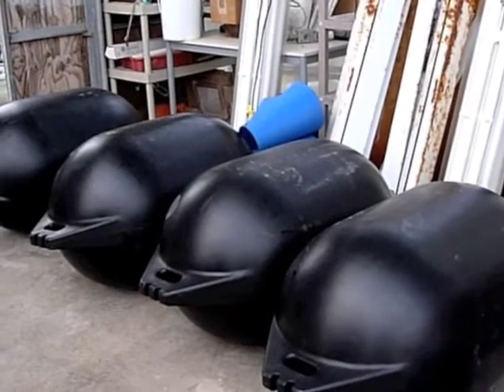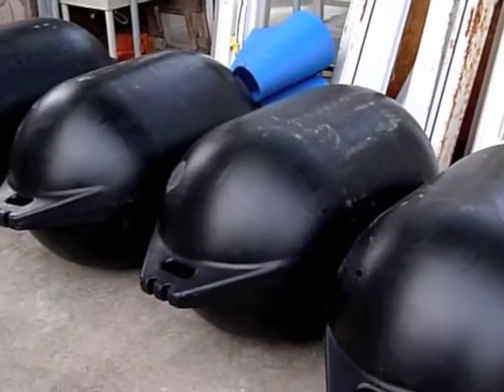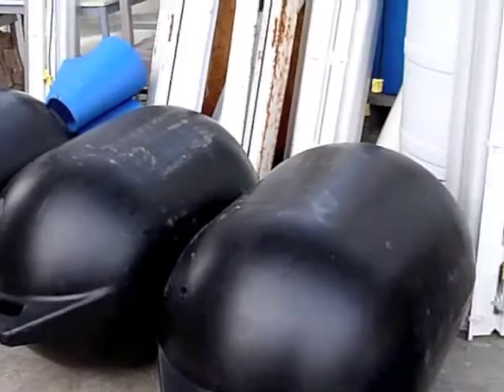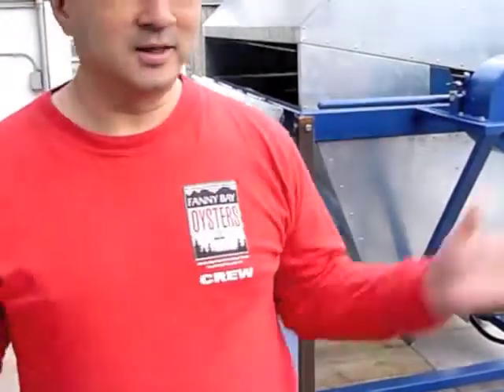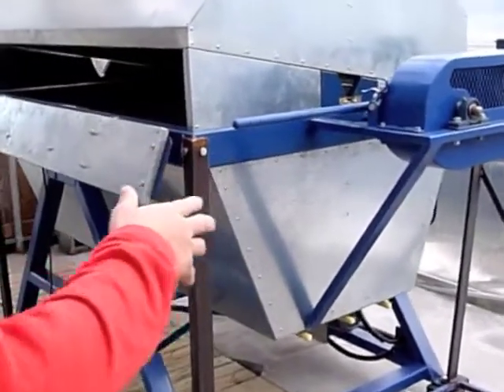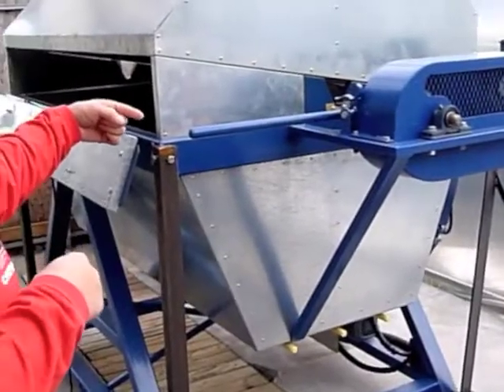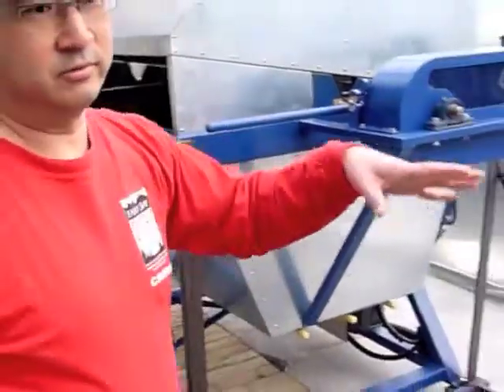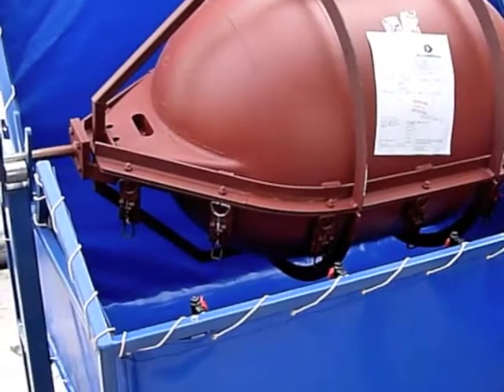Taylor Shellfish Longline Buoy Project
Fanny Bay Oysters general Manager, Brian Yip describes technology imported from New Zealand that will provide a new, more efficient option for deepwater longline infrastructure for growing Mussels or Oysters.